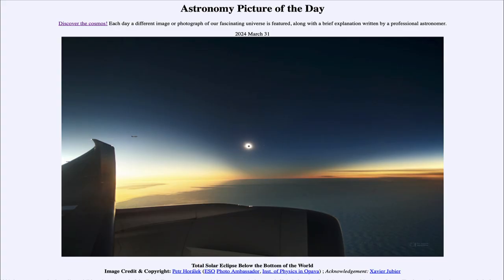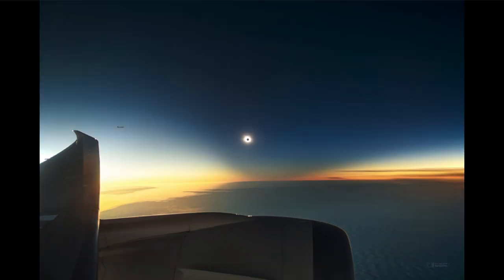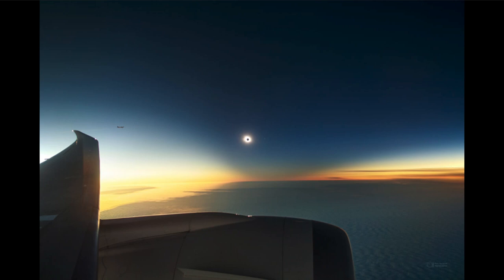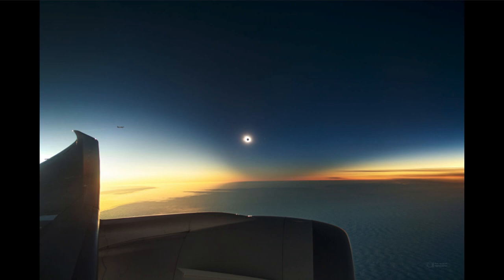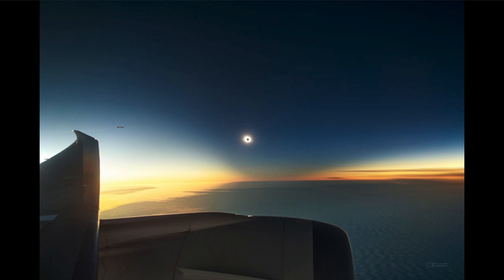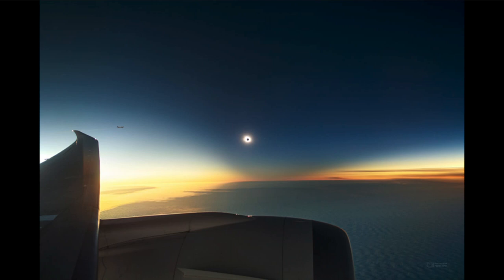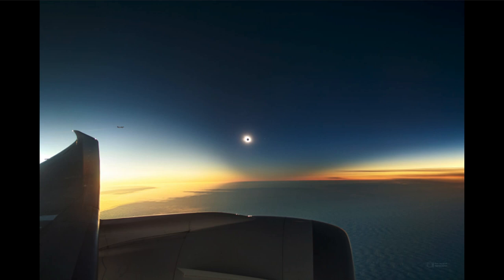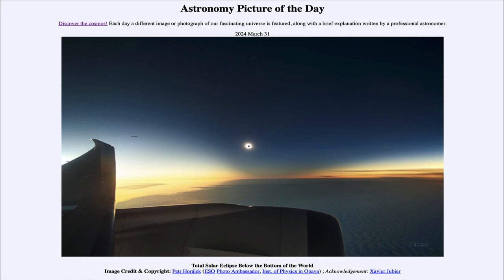2024 March 31 - Total Solar Eclipse Below the Bottom of the World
In today's image, we see a total eclipse of the Sun observed from an airplane in 2021. Sometimes the eclipses occur at points on Earth that are not easy accessible and this is one way such an eclipse can be observed. Another total solar eclipse will be visible from much of eastern North America in just over a week on April 8.